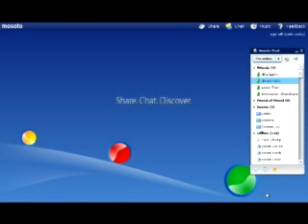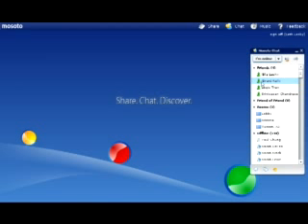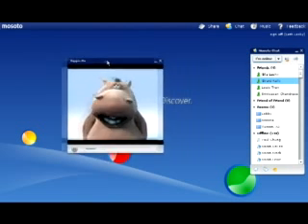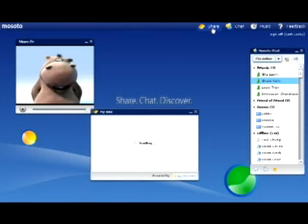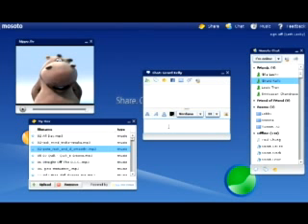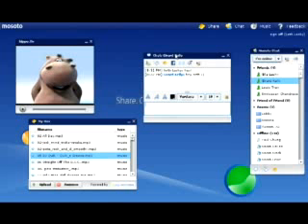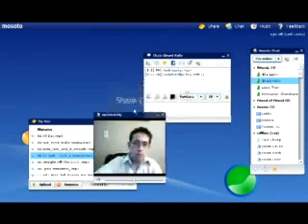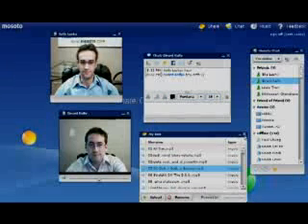Mosoto pre-launch preview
Mosoto adds webcam, voip and drag and drop share right before launch. Who are these guys :)